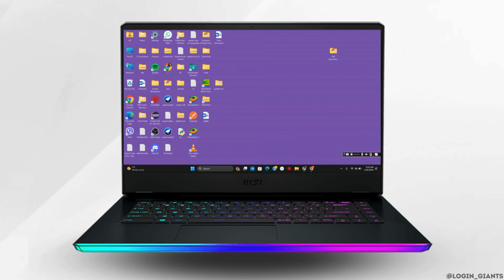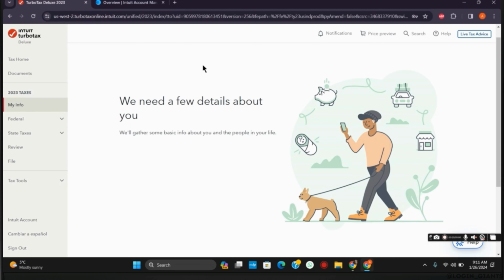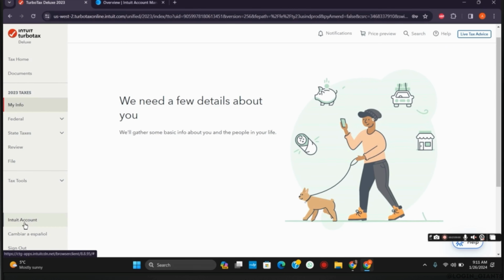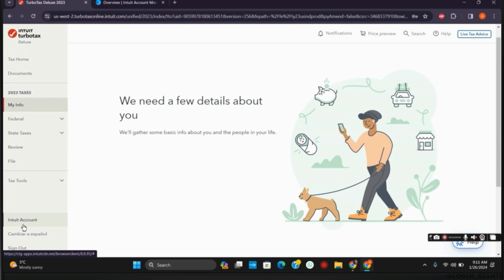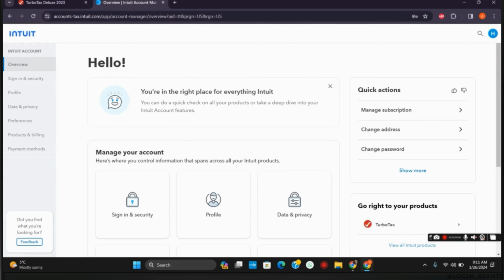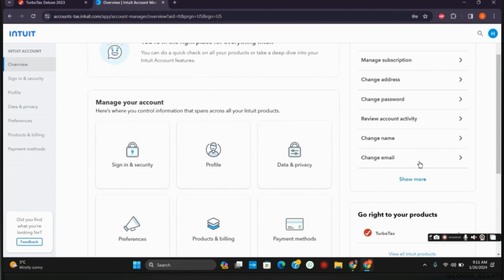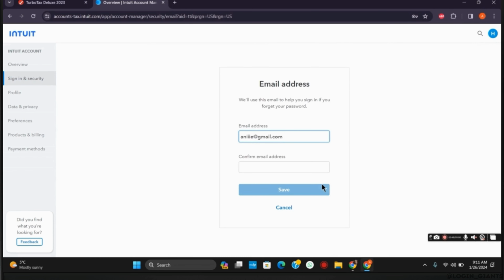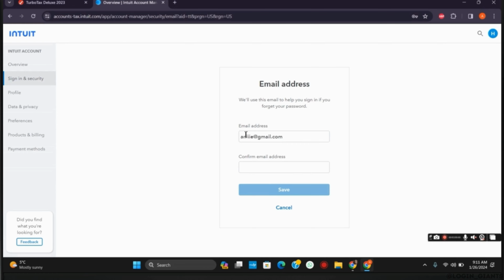How To Change Your Email on TurboTax? (2024)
Looking to update your email on TurboTax in 2024 but unsure about the process? This tutorial offers a step-by-step guide on how to modify the email associated with your TurboTax account, ensuring a seamless and secure transition.

In this tutorial:
0:00 - Introduction
0:05 - How to Change Your Email on TurboTax? (2024)

Discover the simple steps to successfully update your email on TurboTax.

Effortlessly enhance your TurboTax experience with this user-friendly guide to changing your email!